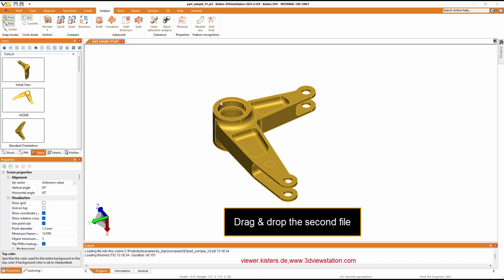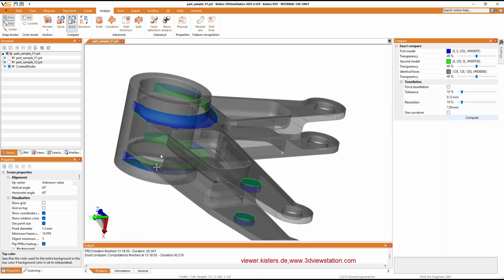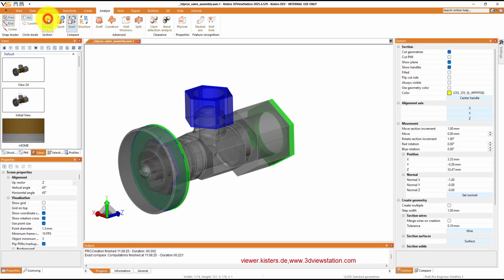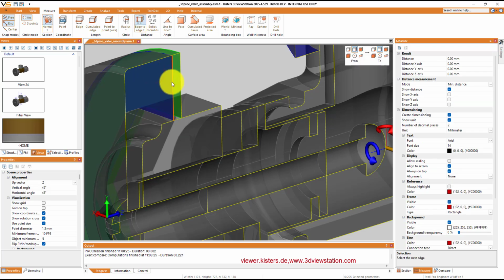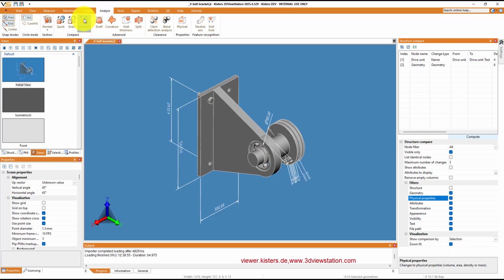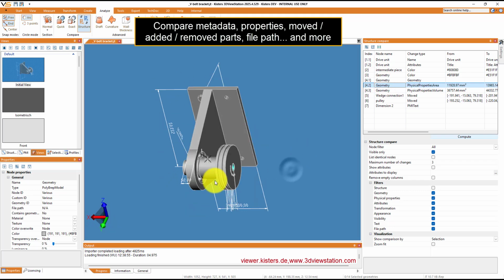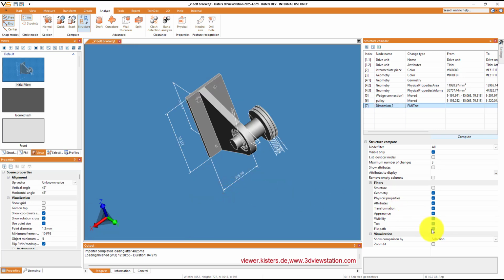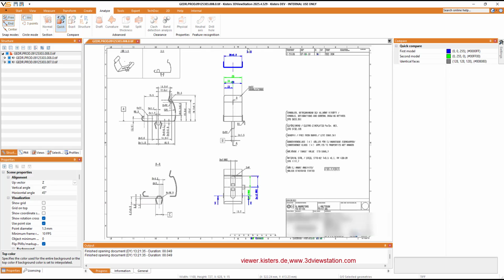Tutorial: Comparison using 3DViewStation - EN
Comparison of individual parts, assemblies, 2D drawings. Pure geometric comparison combined with sectioning and measurement functions. Structural comparison to detect changes in metadata & attributes, properties, file paths, added, removed, and moved parts... More